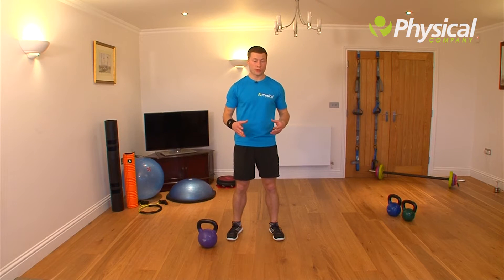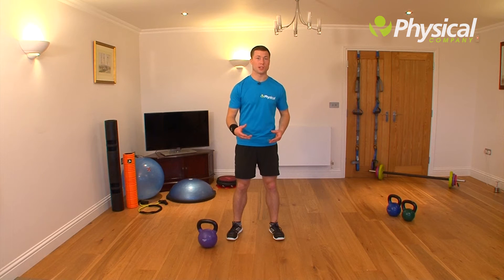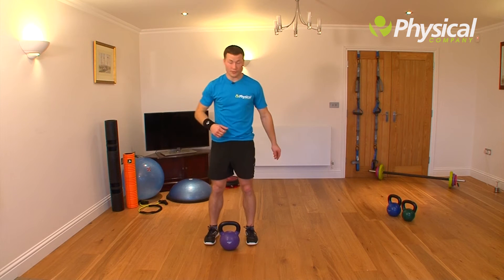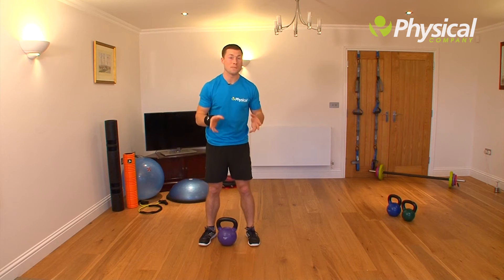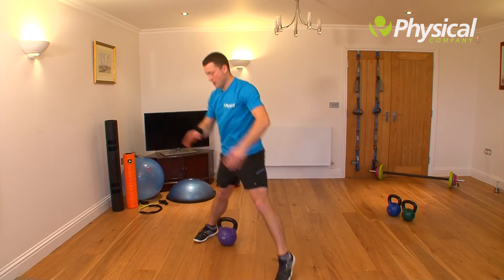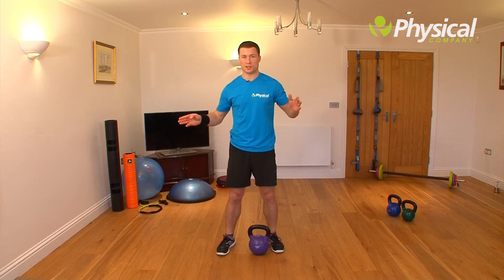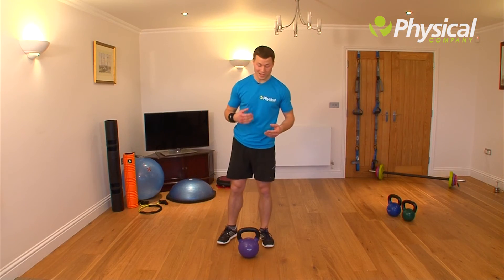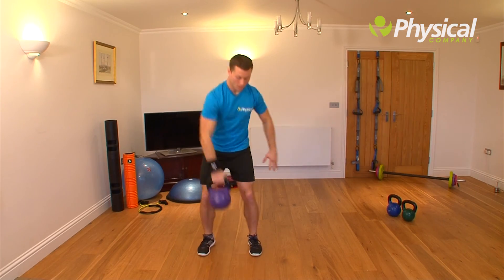Expert Training Series - Kettlebell : Strength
The third programme in our Winter Training Series is all about using a Kettlebell to build strength.  To increase the strength of your clients your focus should be on quality and intensity over time under tension or volume. Incorporating all three planes of movement is key when creating functional training programmes. By combining whole body Kettlebell exercises with different step patterns we can load the body in different ways and develop truly functional strength that transfers to all activities. Clients will use a heavier weight for this programme compared to the Fat loss and Toning programmes we released. If a client can use an 8 kg Kettlebell for the Fat Loss routine then they should start this programme with a 12kg Kettlebell (50% heavier). Using a bigger weight will activate more muscle, shock the nervous system and increase their metabolism. Perform each exercise for 30 seconds on left side, take a 60 second rest, and then perform the same exercise on the right side for 30 seconds. Perform 2 sets left and right. You will be performing a total of four sets per exercise.